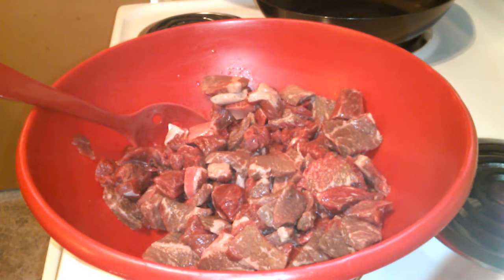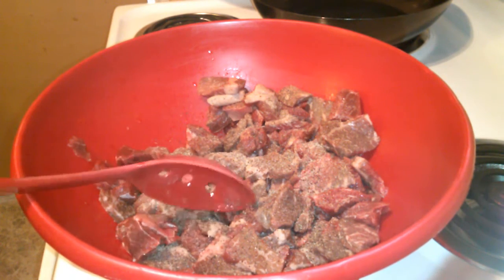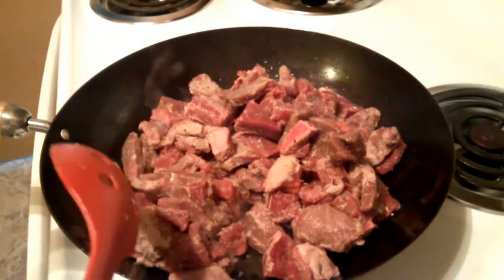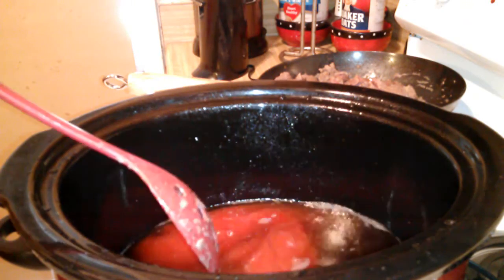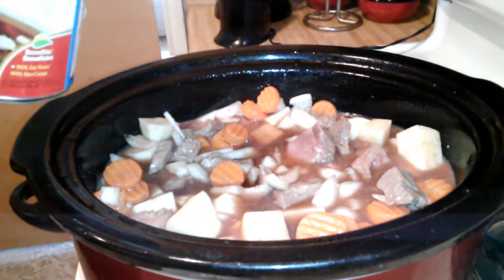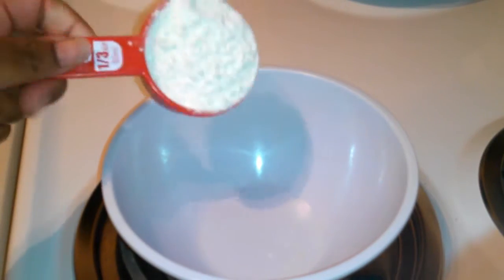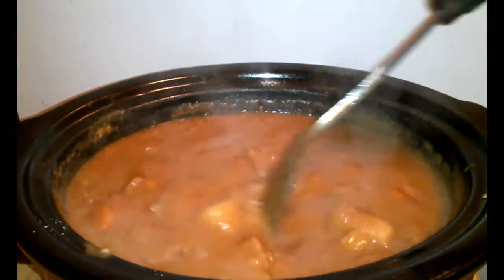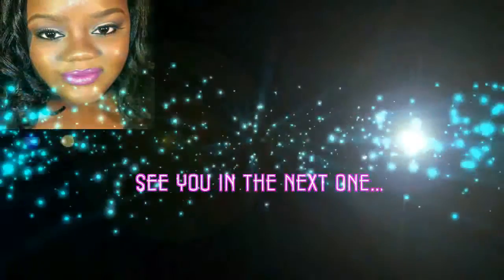IN keke's kitchen #31 Slow Cooker Beef Stew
Beef Stew..enough said! lol this is a Hearty, Comforting, Delicious dish (tongue twister there) One of my favorite dishes for the winter but of course you can make this all year around..Hope you Like XOXO!!

(EFREEZEE)